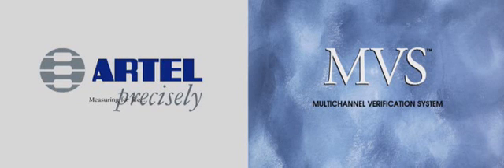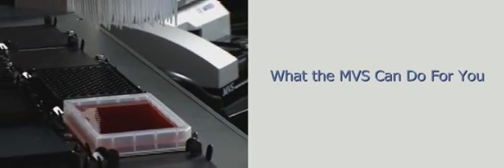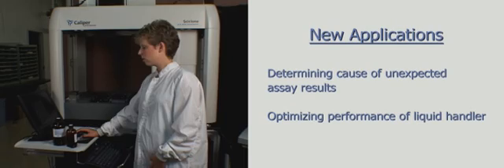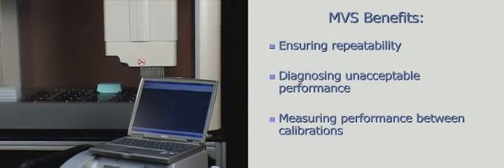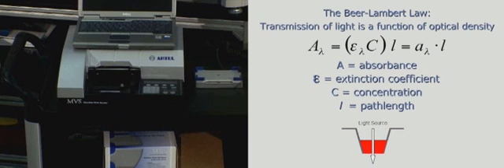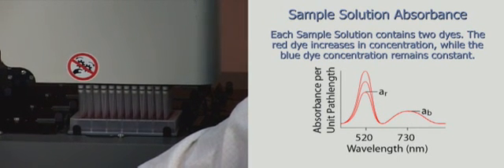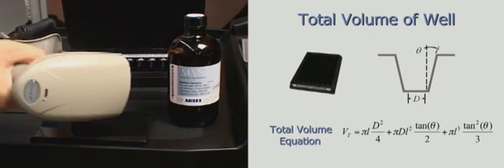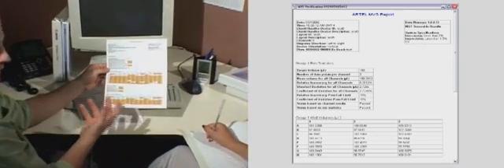ARTEL Multichannel Verification System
Learn how the ARTEL Multichannel Verification System can be used to rapidly verify the performance of automated liquid handlers and to calibrate multichannel pipettes.